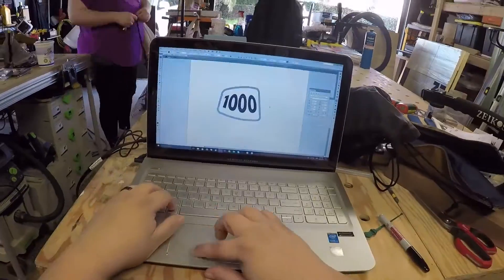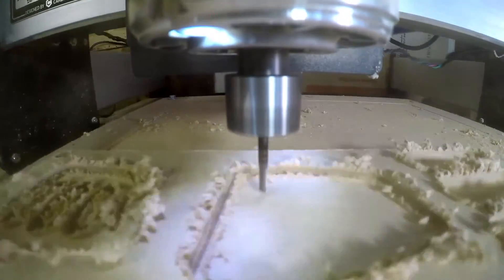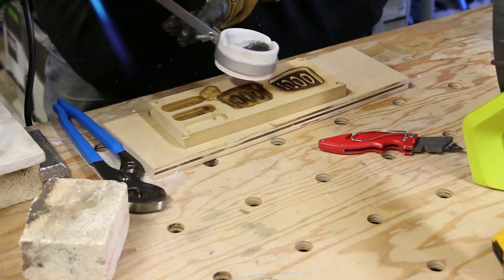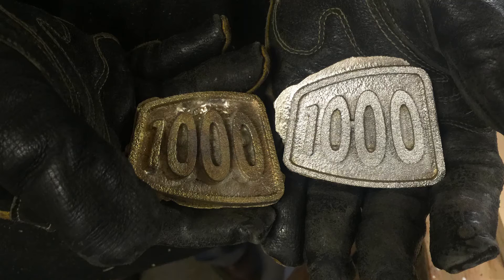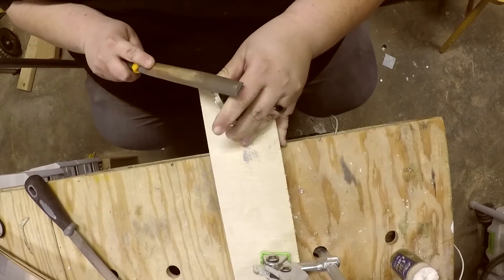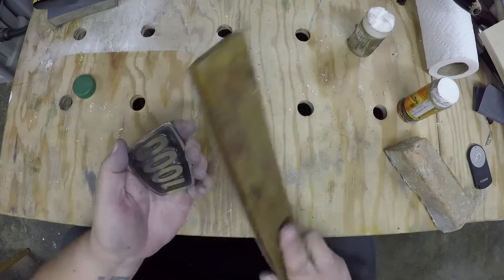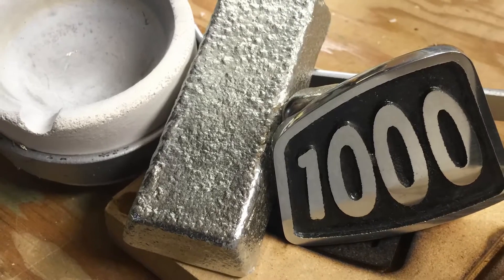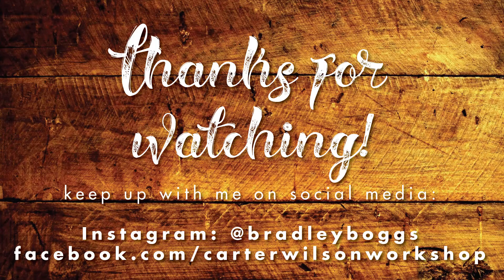Pewter Casting into MDF Mold (1000 Subscriber Video!)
In this video my friend Matt and I try pewter casting for the first time. We milled a mold on my Shapeoko 3 CNC router out of MDF, then melt some pewter and poor it in!

The emblem we made was to signify the 1,000 subscriber mark for the channel, which is humbling and for which I'm truly grateful!

Thank you all for following along as I try to things, and for all the nice comments and support.

Here's to even more cool projects in the coming year!